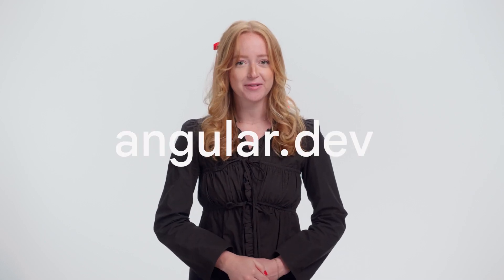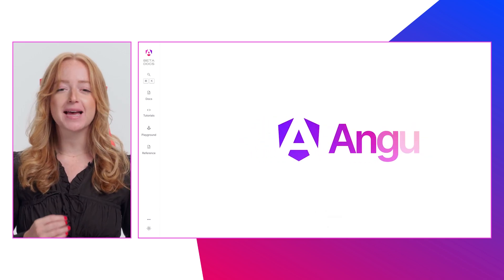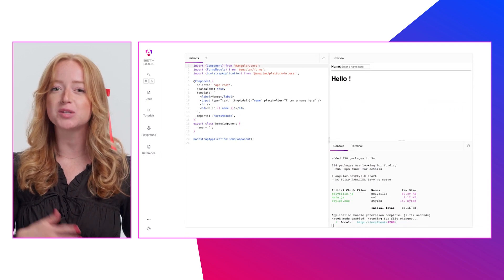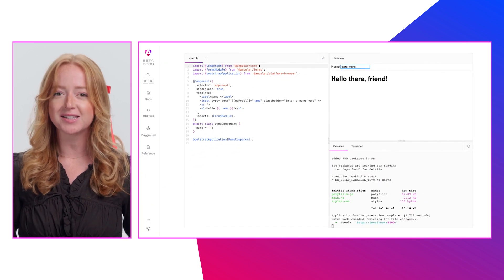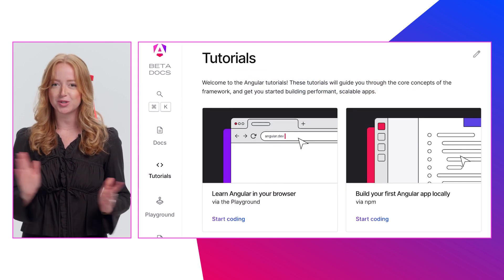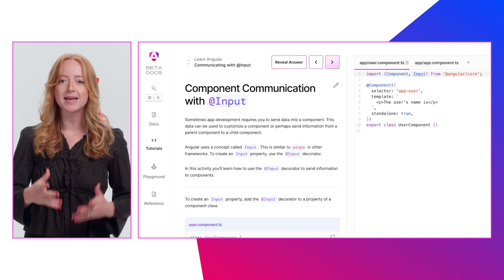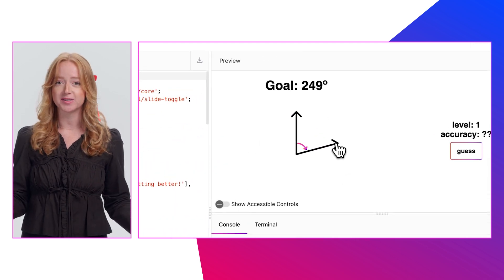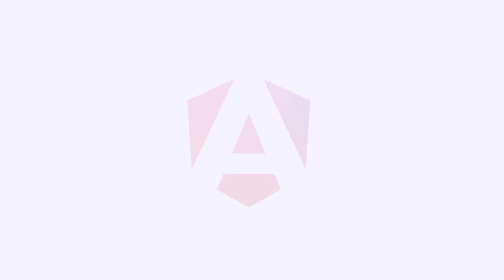Announcing Angular.dev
Introducing…Angular.dev! This will be the new site, domain and home for Angular development. You’ll find updated docs, tutorials and guidance that will help developers build with Angular’s latest features. We are also excited to share our new logo and brand!